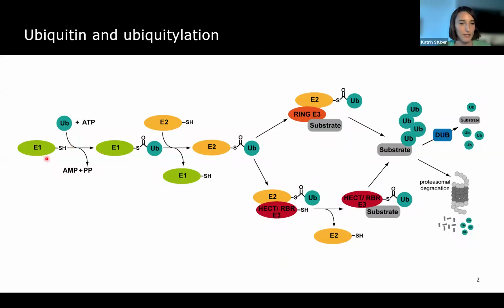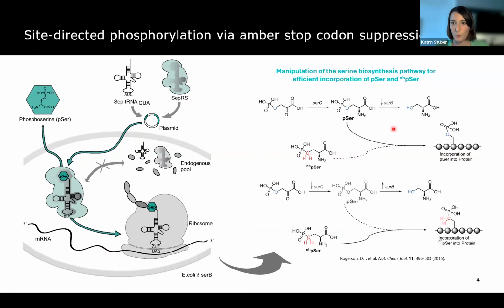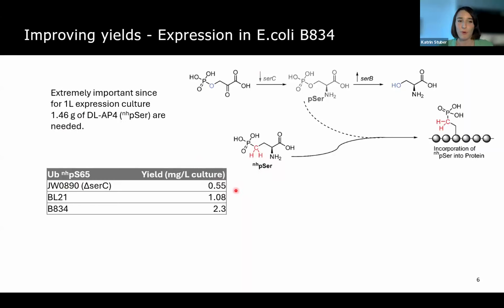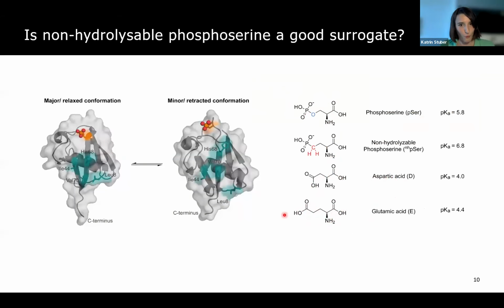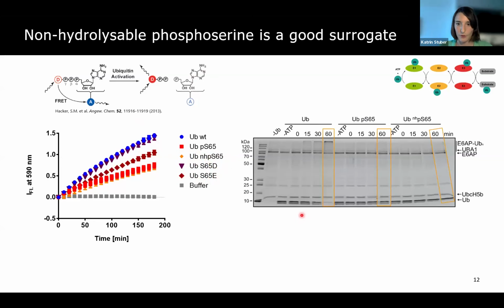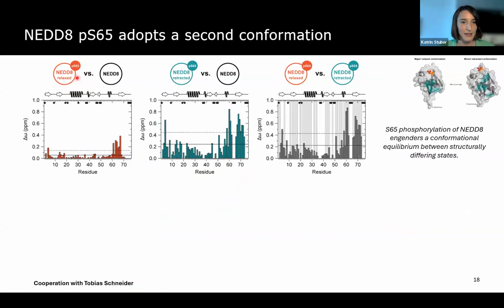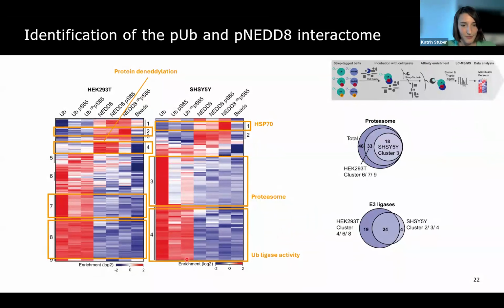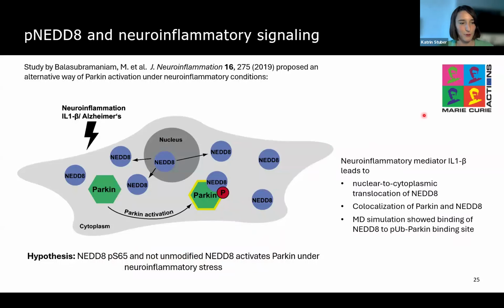Studying structural & functional consequences of site-specific phos in Ubiquitin and NEDD8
Talk given by Katrin Stuber (University of Copenhagen) as part of the International GCE Webinar series. Live talk given on June 20th, 2024.

Post-translational modifications (PTMs) of ubiquitin (Ub) and Ub-like proteins like NEDD8 have become more and more the focus of attention in recent years, since they add a new layer of complexity to the ubiquitin code. In our work we established and optimized the genetic code expansion method for the incorporation of phosphoserine (pSer) and its non-hydrolyzable analog (nhpSer) into Ub and NEDD8. This allowed us to study the influence of this site-specific phosphorylation on structure, function and interactome. Furthermore, we could showcase the use of nhpSer as a superior phosphomimic compared to the widely used phosphomimic amino acids aspartate and glutamate.